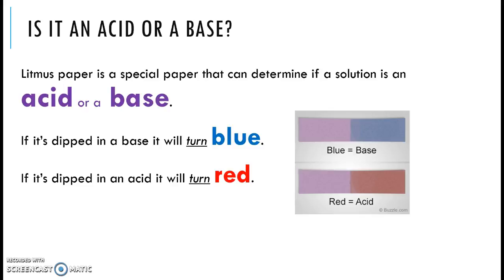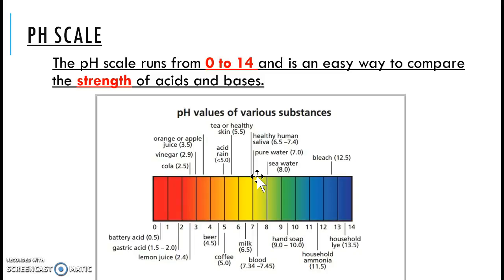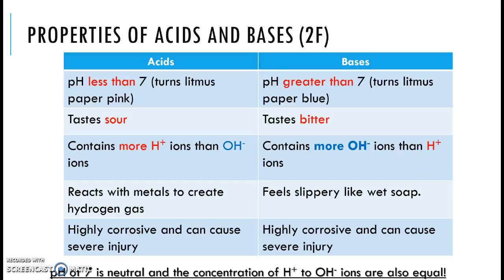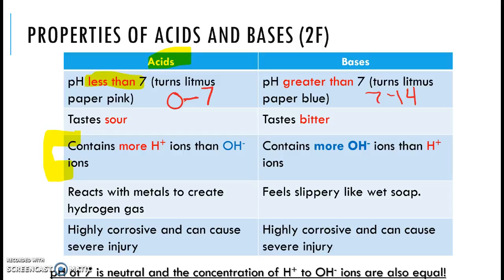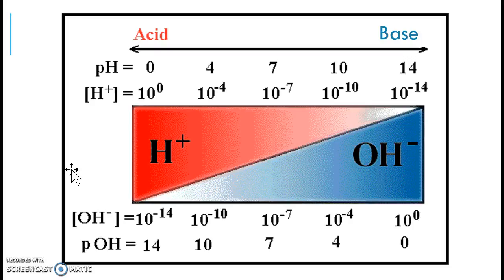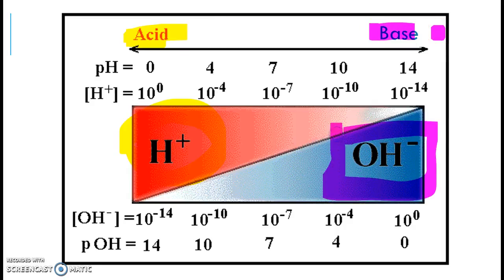Properties of Acids & Bases